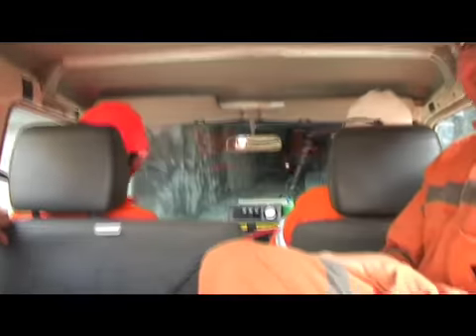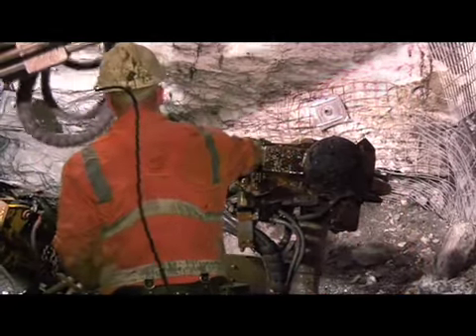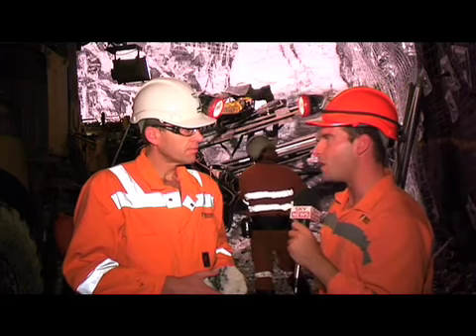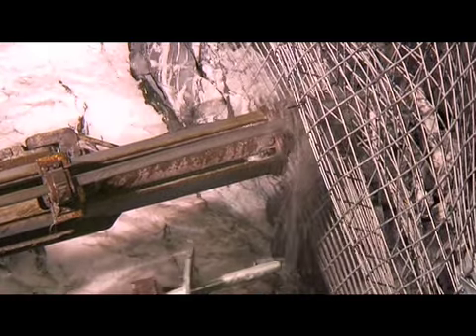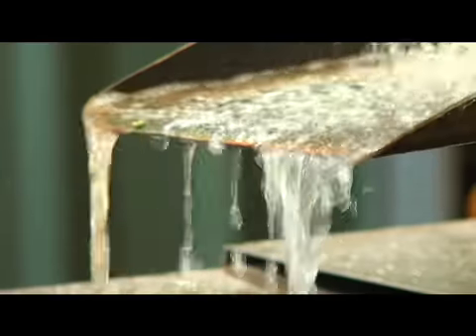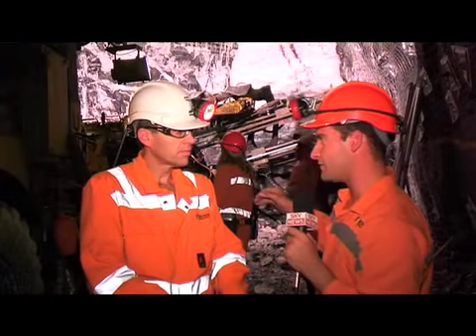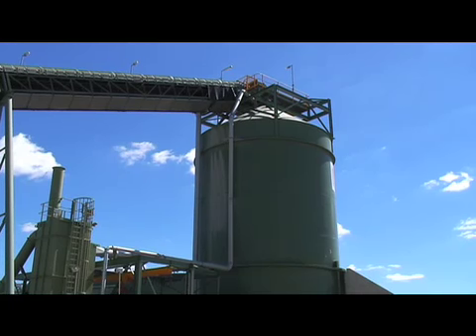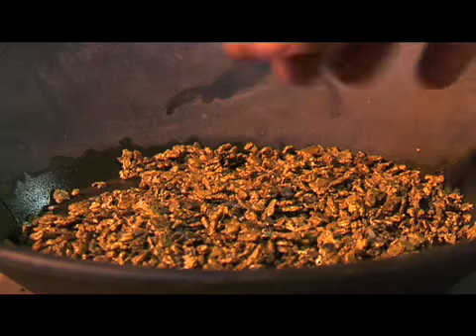Gold Mining Under Bendigo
Ahron Young visits the Bendigo Gold mine and reports on the company's prospects from one kilometre beneath Bendigo's CBD.